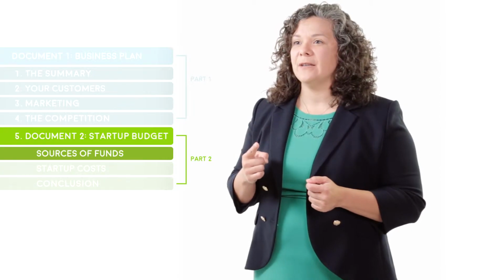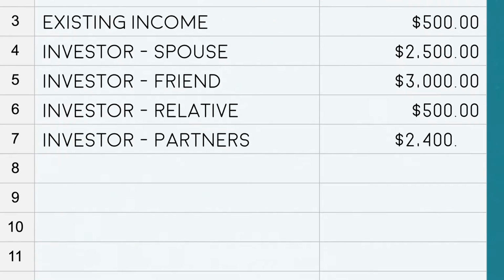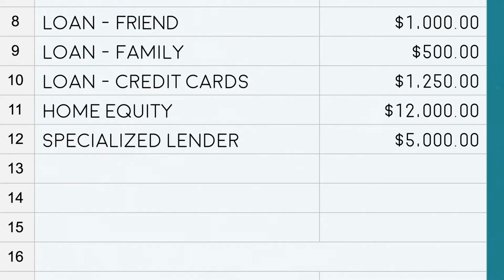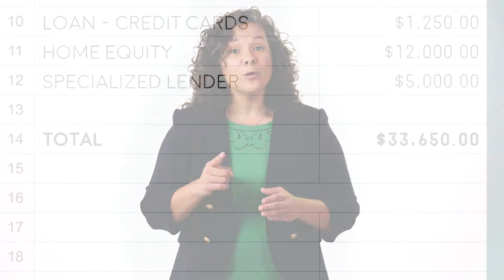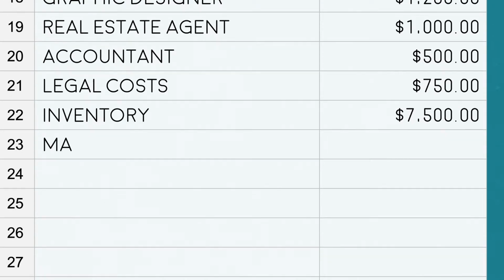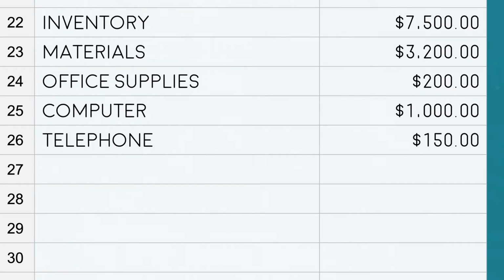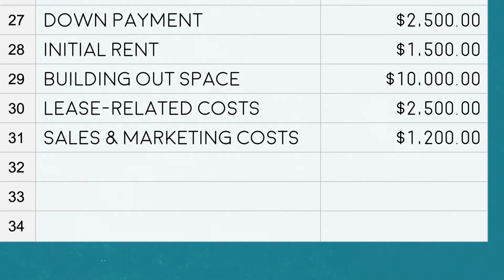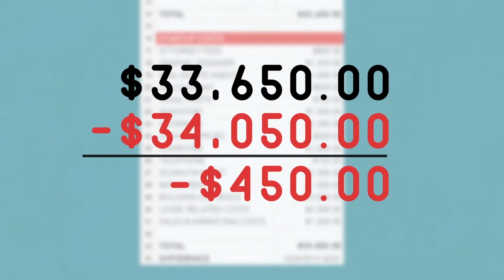Startup Business Plan - Part 2